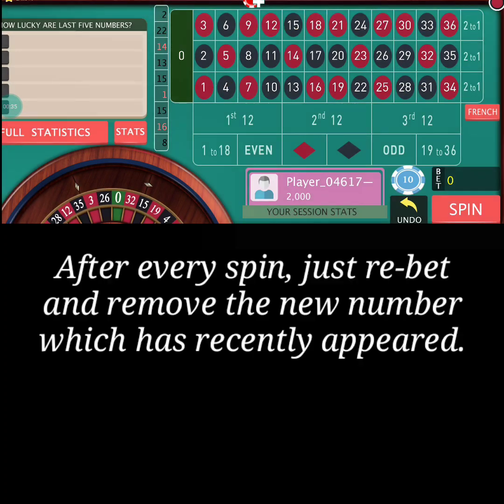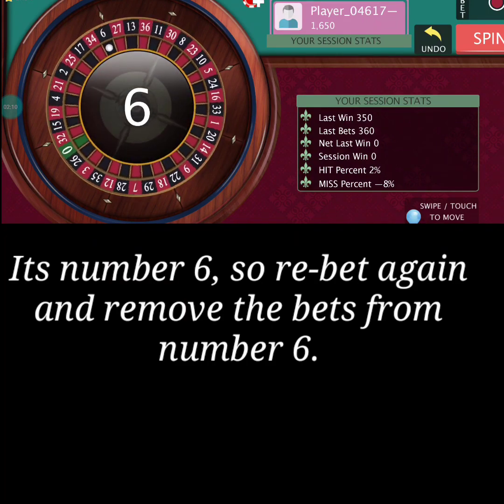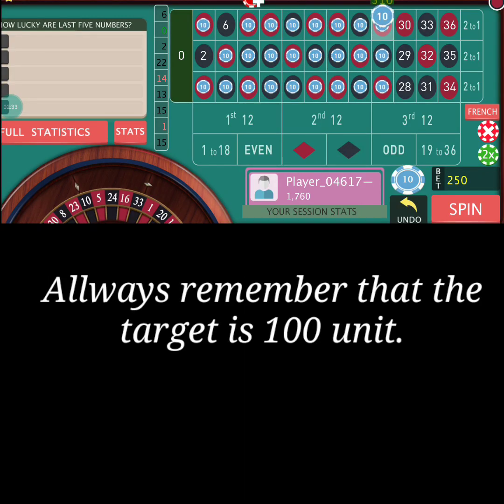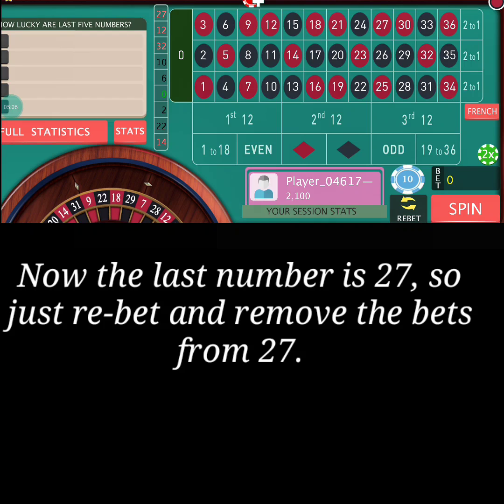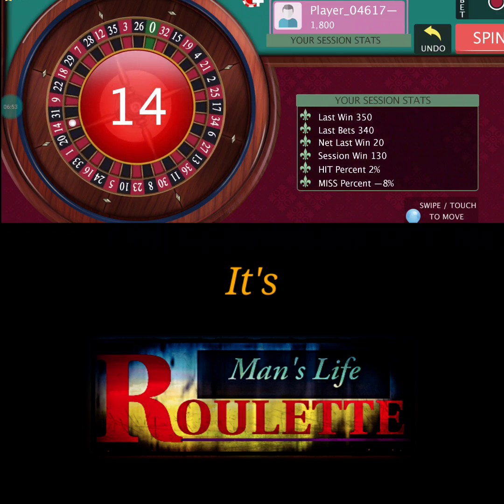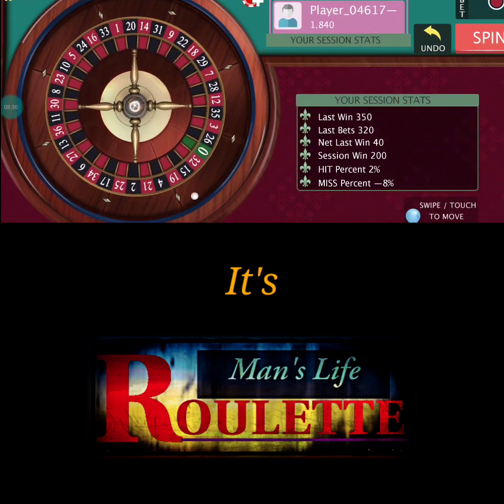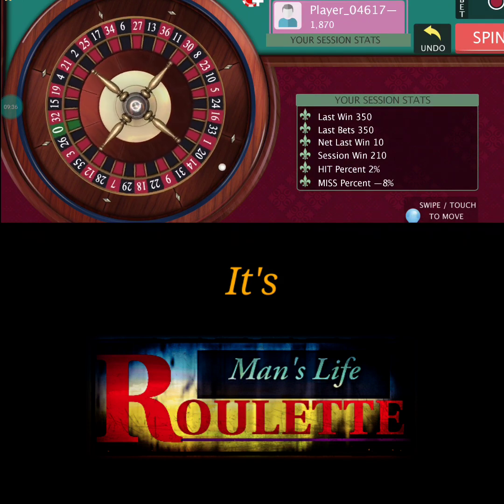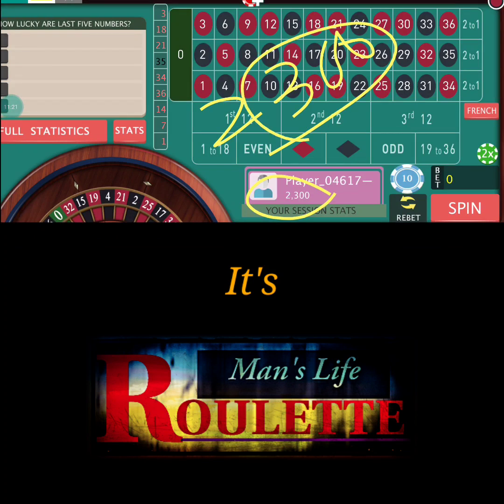COVER EVERY NUMBERS. Roulette Winning Strategy for Online table. bank roll management in ROULETTE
online Roulette Winning Strategy for European Roulette and American Roulette. bank roll management in ROULETTE cash management in ROULETTE profit management in ROULETTE.best Roulette strategy. Roulette Winning Tricks. Roulette wheel. Roulette table.